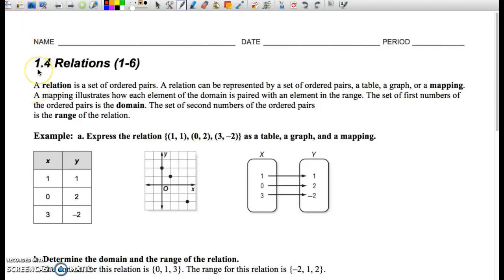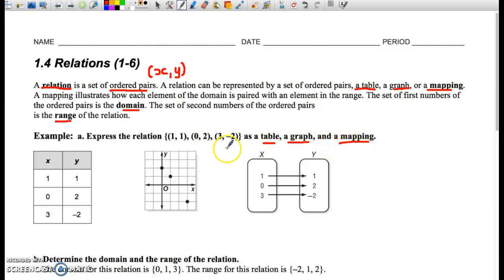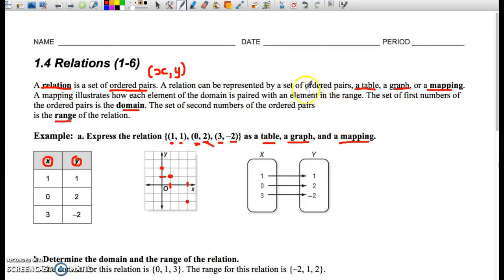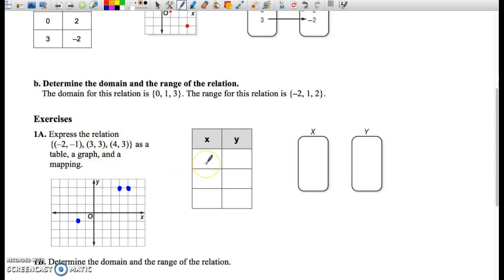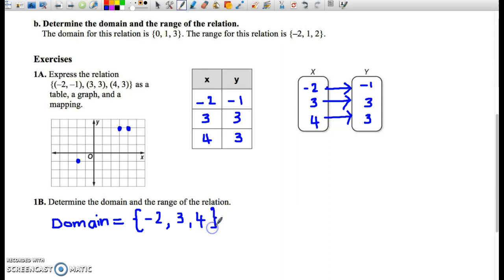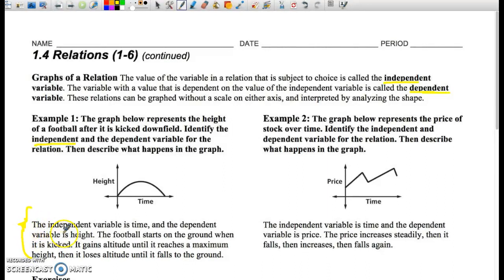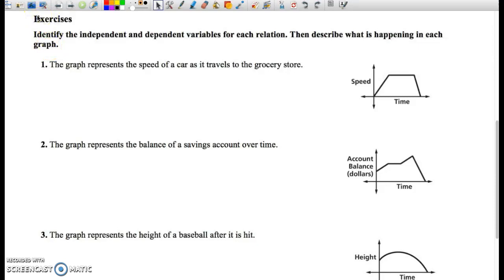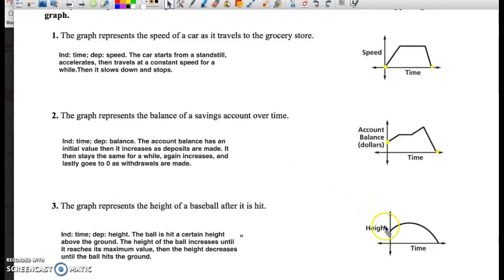Lesson 4 Relations